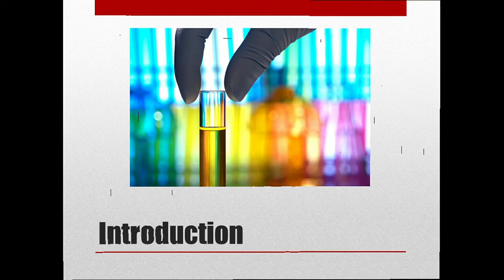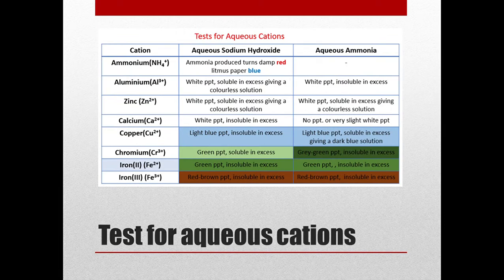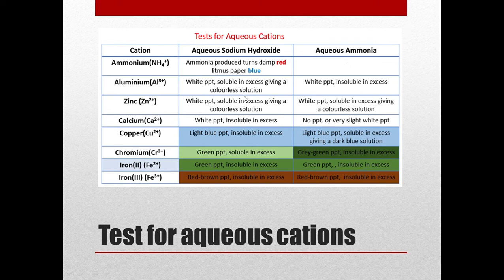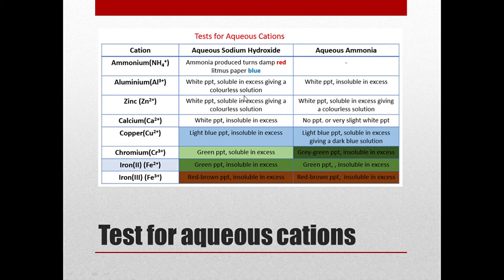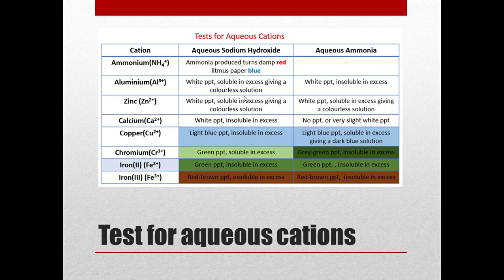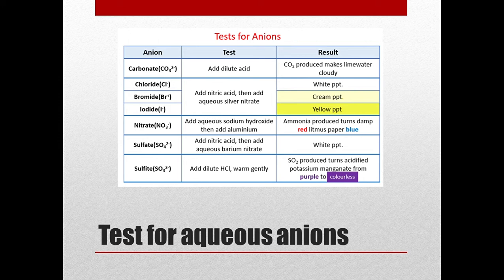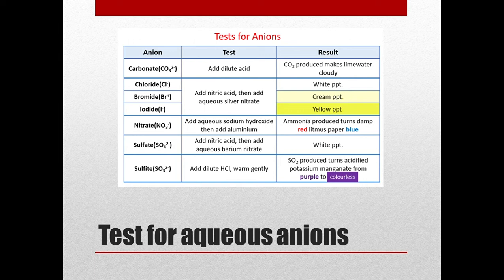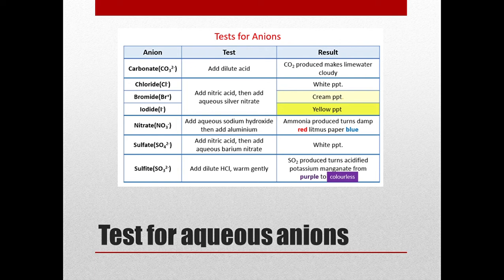The Identification Tests for aqueous cations and anions CAMBRIDGE O-LEVELS EXPLANAITION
A broad explanation on the topic of identification test for aqueous cations and anions.
If have any questions ask through the comment chat.